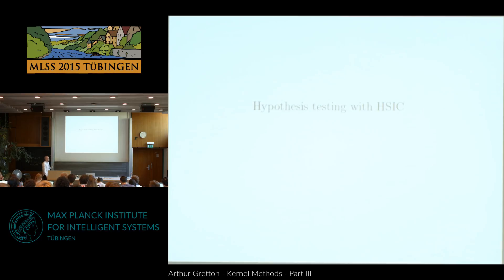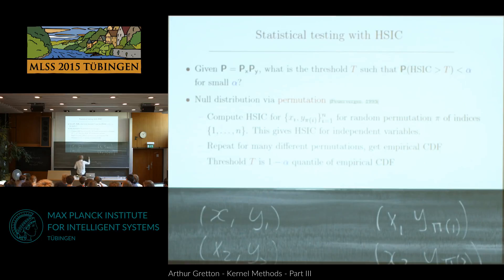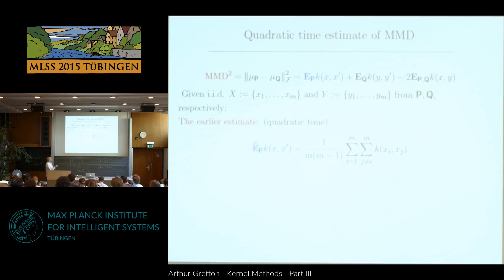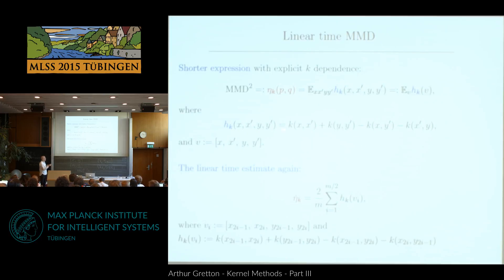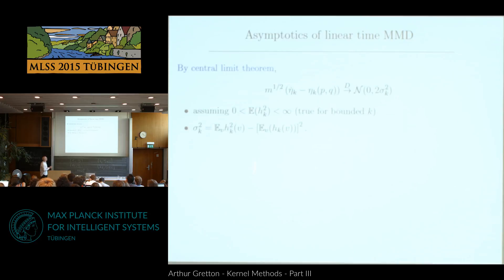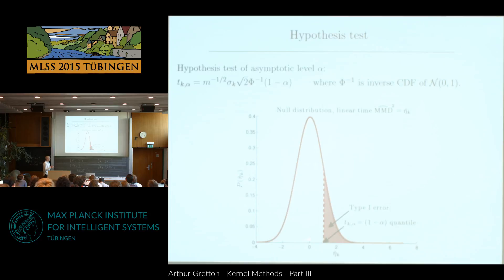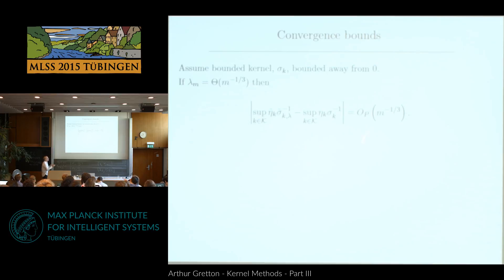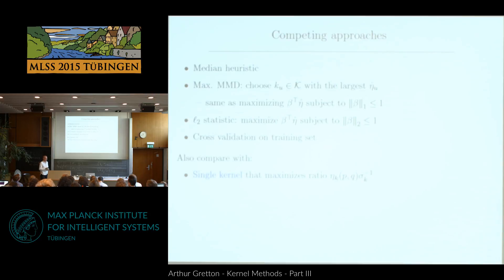Kernel Methods Part III - Arthur Gretton - MLSS 2015 Tübingen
This is Arthur Gretton's first talk on Kernel Methods, given at the Machine Learning Summer School 2015, held at the Max Planck Institute for Intelligent Systems, in Tübingen, Germany, from 13-24 July 2015.

Slides for this talk, in pdf format, as well as an overview and links to other talks held during the Summer School, can be found